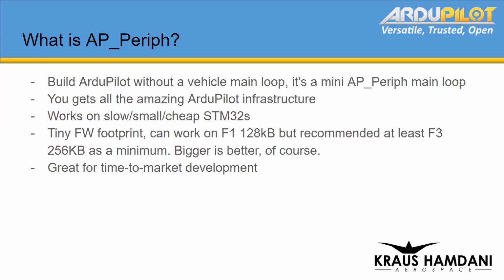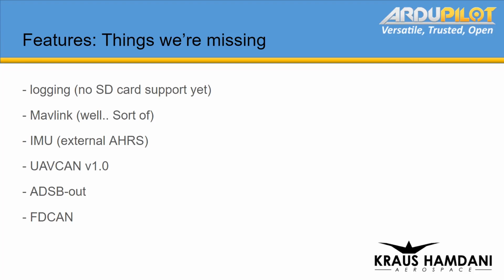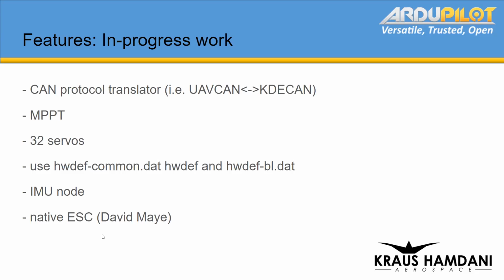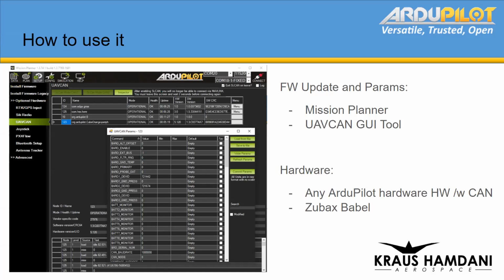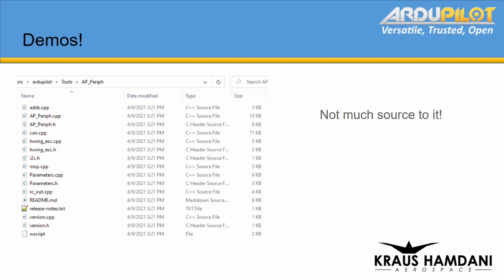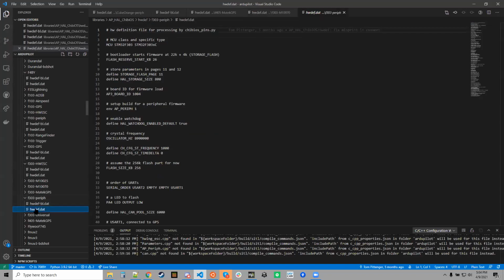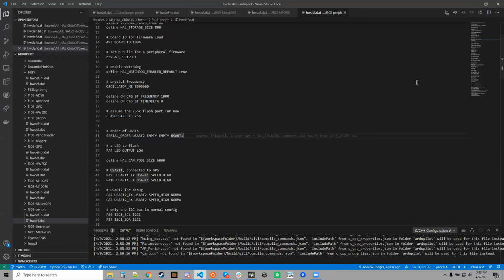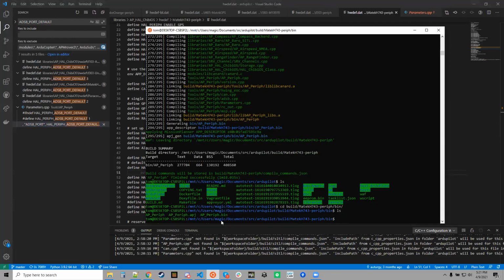AP_Periph Update with Tom Pittenger